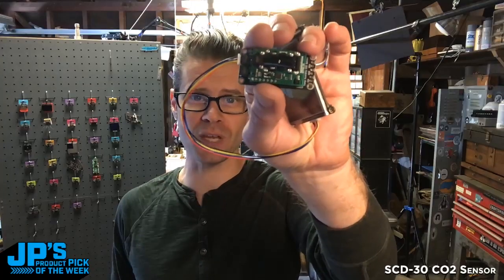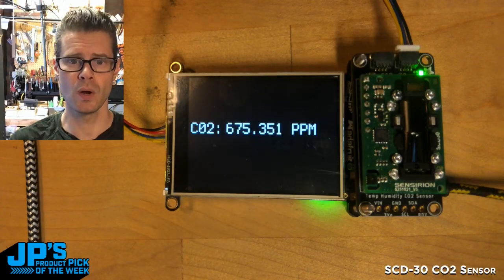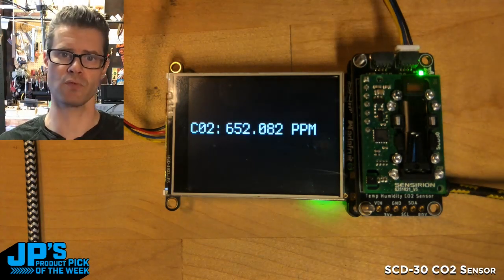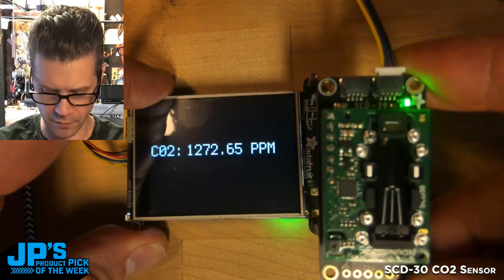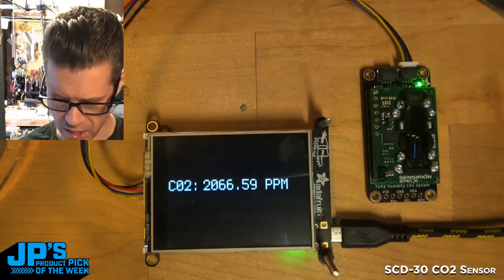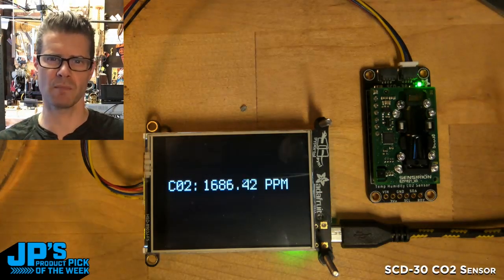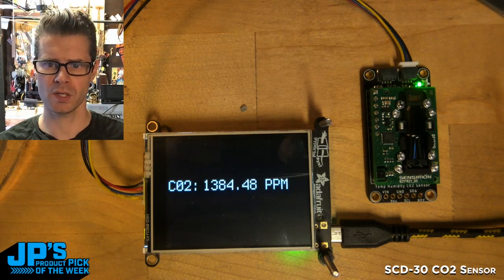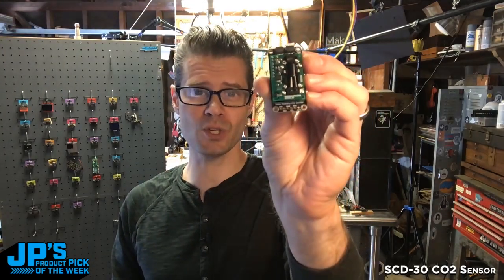JP’s Product Pick of the Week Recap SCD30 CO2 Sensor STEMMA QT @adafruit @johnedgarpark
JP’s Product Pick of the Week Recap SCD-30 CO2 Sensor
STEMMA QT Breakout board with true CO2 sensing!